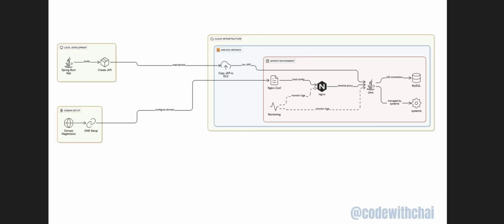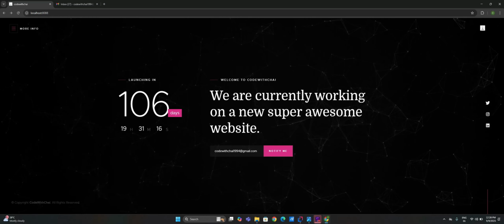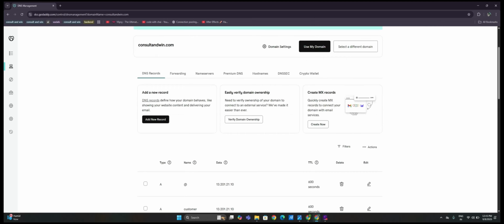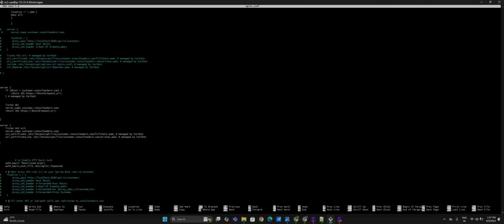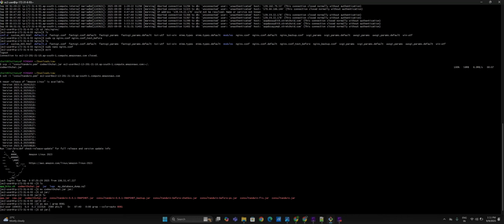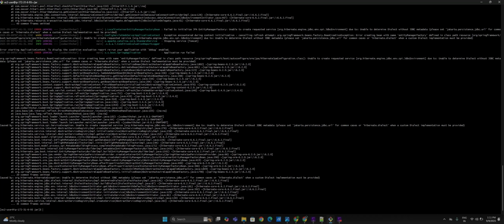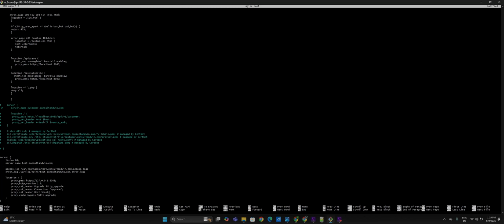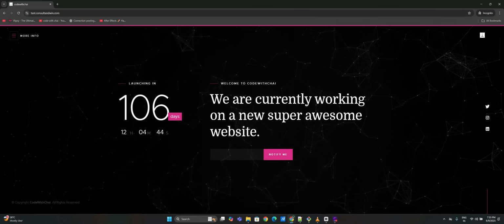How to host spring boot application in AWS EC2 instance | From local to production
🚀 Welcome to Code with Chai – your go-to place for mastering Spring Boot, REST APIs, and API development from local setup to production deployment!

🚀 In this video, I’ll show you how to deploy a Spring Boot application from your local machine to a live server! Whether you're new to cloud hosting or want a step-by-step walkthrough, this guide covers everything you need to take your app live.

✅ What you’ll learn in this video:

✔ How to package your Spring Boot app into a JAR file
✔ How to register a domain and set up an AWS EC2 instance
✔ Copying your JAR file from local to the EC2 server using SCP
✔ Installing and configuring Java, MySQL, and NGINX on the server
✔ Setting up NGINX as a reverse proxy for your app
✔ Running the app as a background service with systemd (daemonising)
✔ Monitoring logs for troubleshooting and maintenance
✔ Configuring SSL and securing your application

0:00 - 1:11 Introduction
1:11 - 3:05 Introduction to our spring boot application
3:05 - 5:05 Creating a jar using maven
5:05 - 6:10 How to create a subdomain/domain using godaddy
6:10 - 7:05 How to create an ec2 instance using AWS console
7:05 - 7:35 Prerequisites
7:35 - 9:26 Introduction to nginx web server
9:26 - 10:33 Copying jar to ec2 instance
10:33 - 15:20 Why and how to daemonise application using systemd service
15:20 - 18:23 Configuartion of nginx
18:23 - 19:40 website is secured from http to https using certbot

👉 Developers who want to deploy their Java Spring Boot apps
👉 Anyone looking for a practical guide on EC2, NGINX, and production setups
👉 Learners who want to understand deployment, logging, and server management

🔗 Helpful commands and resources covered:

scp to transfer files

systemctl for managing services

NGINX reverse proxy setup

Monitoring with journalctl and tail -f

📢 Don't forget to:

✅ Drop your questions in the comments – I’ll help you troubleshoot!